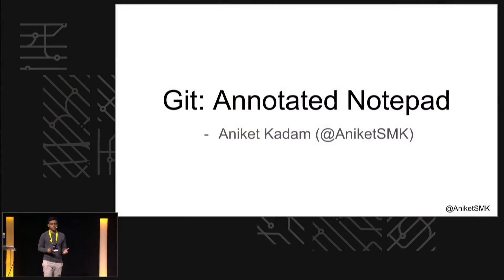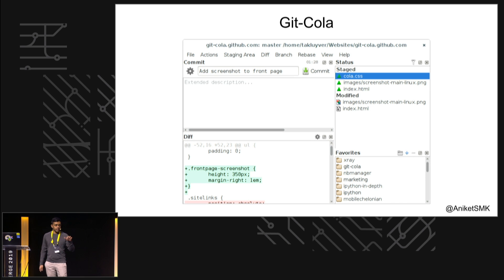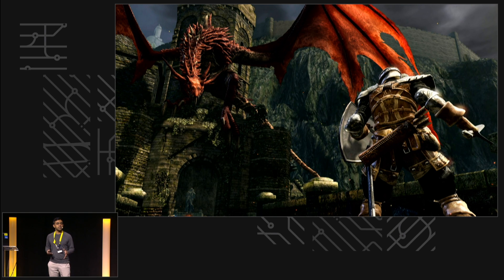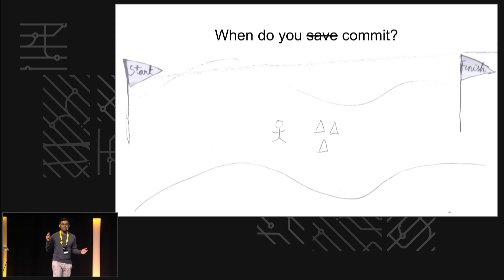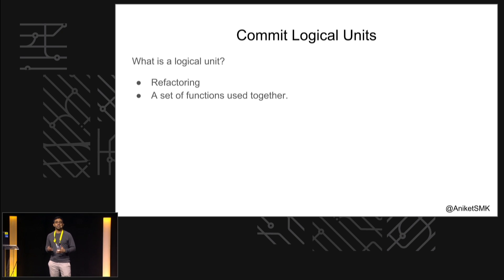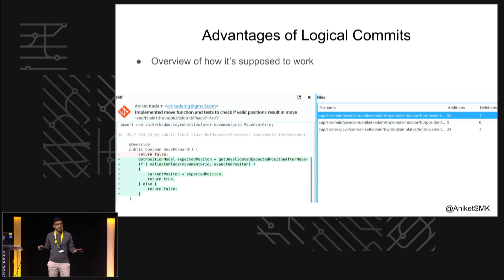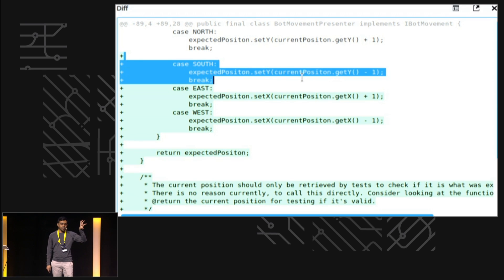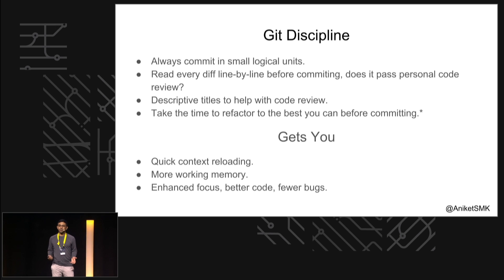Git, the annotated notepad - Git Merge 2019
Presented by Aniket Subhash Kadam, Consultant, Self Employed

"Ever forgotten what you were working on the night before and needed a few minutes to get back context? Wondering if you're writing the best code you could be? Having repetitive conversations with coworkers about your code?

We'll go over how git can help at every stage of coding, from fleshing out your idea to coming back to it over lunch, to the best highlighting you've missed putting to use."

About GitMerge
Git Merge is the pre-eminent Git-focused conference: a full-day offering technical content and user case studies, plus a day of workshops for Git users of all levels. Git Merge is dedicated to amplifying new voices in the Git community and to showcasing the most thought-provoking projects from contributors, maintainers and community managers around the world. Find out more at git-merge.com